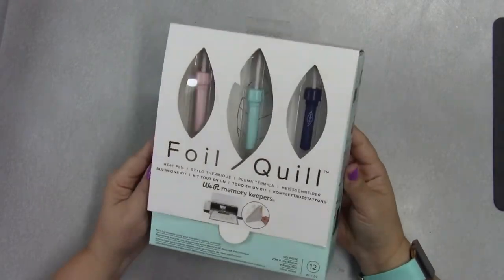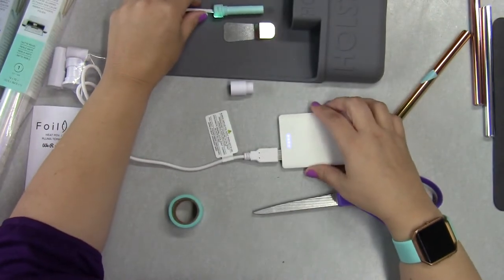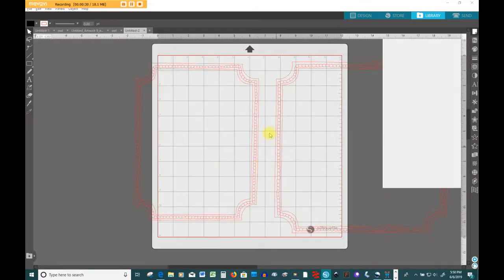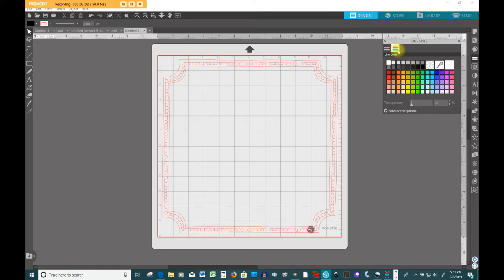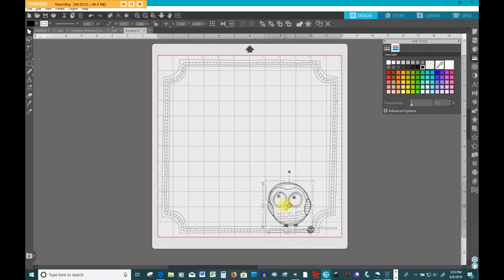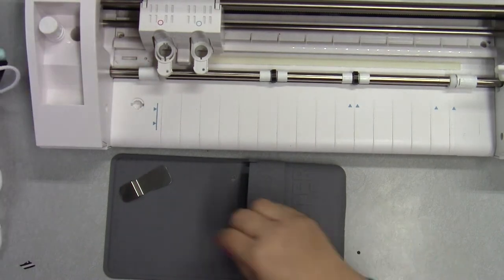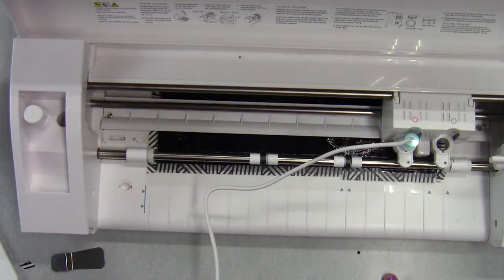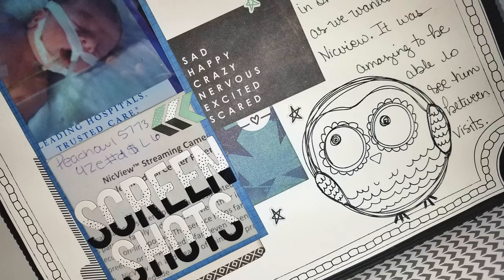Scrapbook Layout Background With We R Memory Keepers Foil Quill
My quick review and demo of the We R Memory Keepers Foil Quill!

Silhouette Cameo 3
Bazzill Smoothies Coconut Swirl
We R Memory Keepers Battery Pack

• C. Montgomery Crafts YouTube Channel
• C. Montgomery Crafts on Twitter
• C. Montgomery Crafts on Pinterest